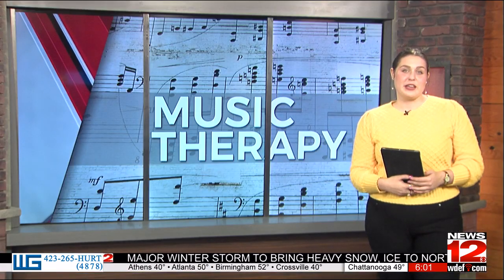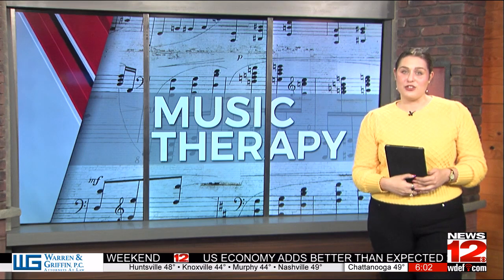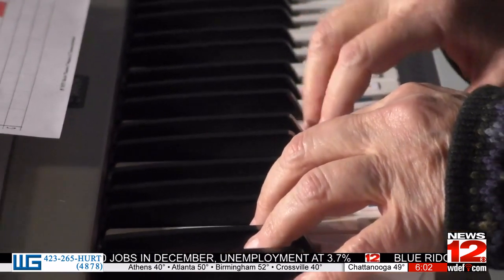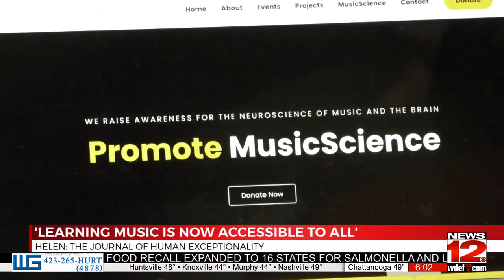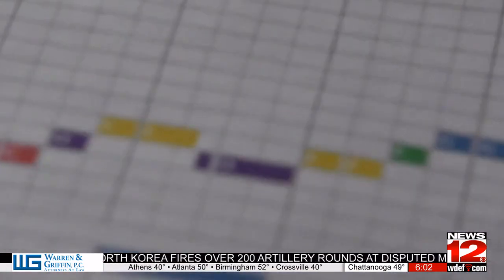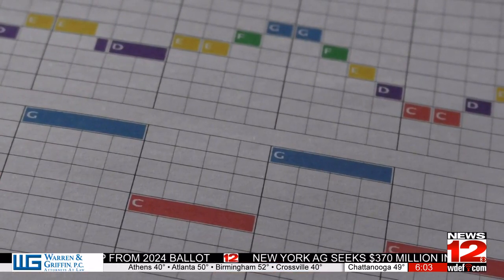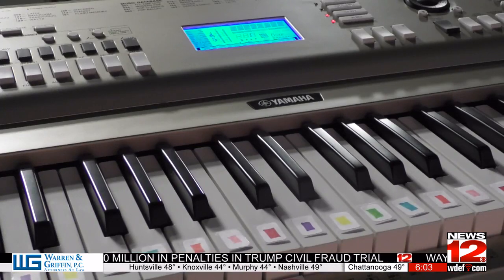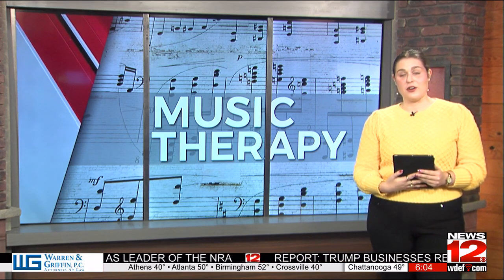Local musician published for scientific breakthrough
A local researcher and musician has reached a scientific breakthrough in music science.